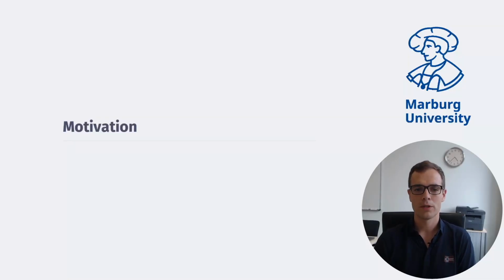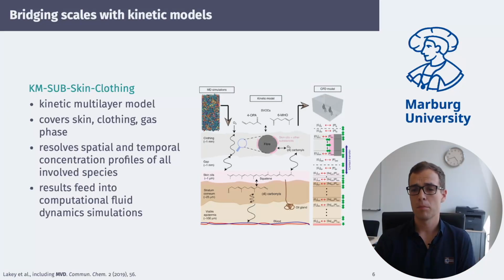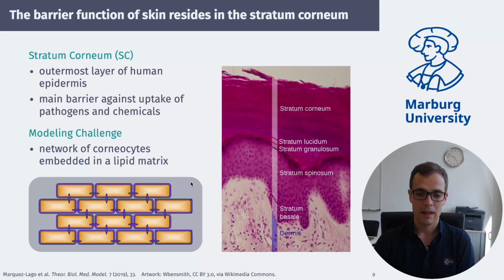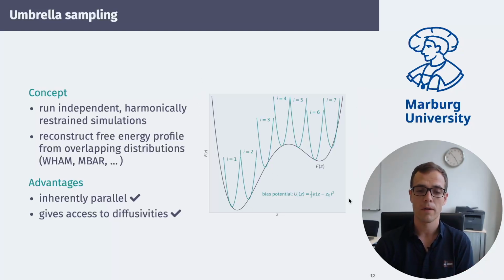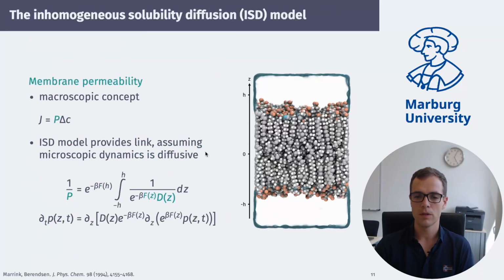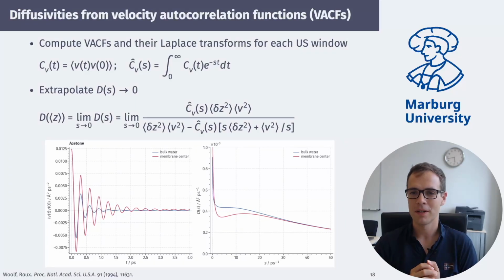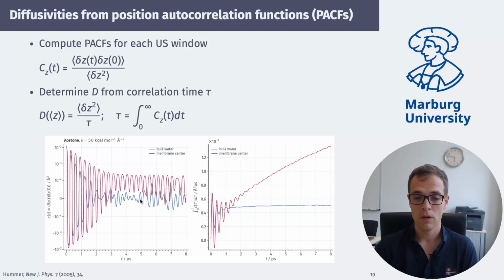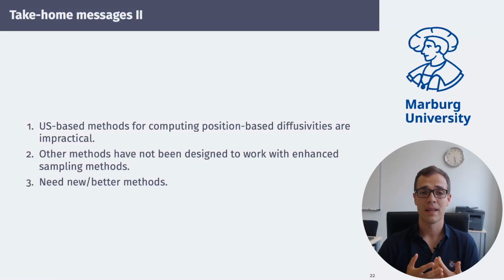Multiscale Modeling of Skin Diffusivity Rooted in Atomistic Simulations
Talk given for the Virtual Conference on Chemistry and its Applications (VCCA) 2025